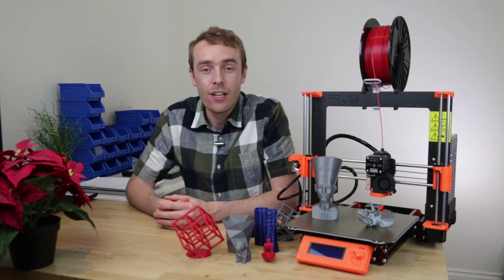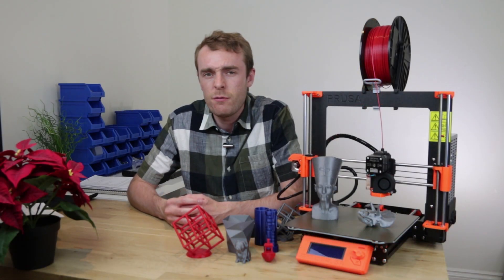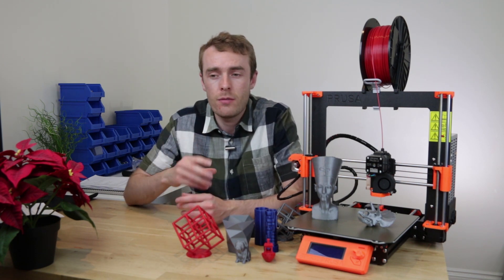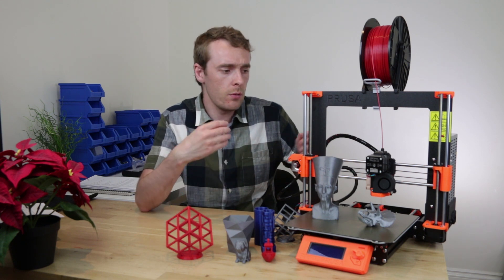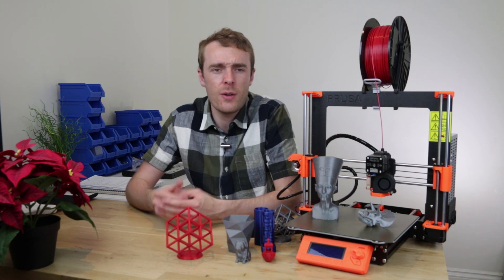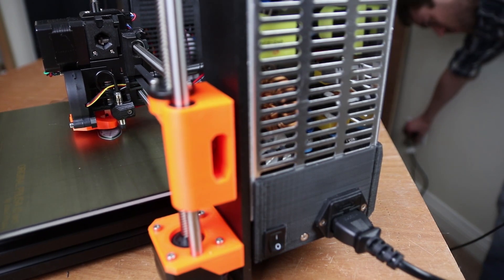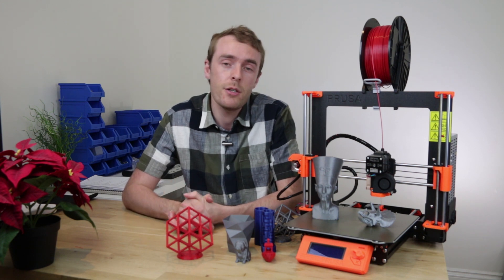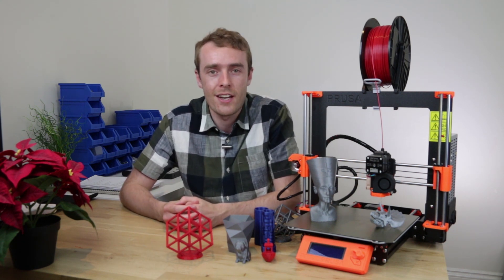Original Prusa i3 MK3 Honest Review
The Prusa i3 MK3 has been on my desk for 6 months since it was delivered but has it all been plain sailing? The MK3 got off too a rough start with a number of issues like the stainless steel rods and dysfunctional features. Prusa Research have released a number of firmware updates since the i3 mk3 was released which has corrected a lot of these but we are still missing something; the powder coated PEI bed. Oh, and the black noctua fan.

The MakersMuse statement was a joke, I think Angus is great and does a fantastic job.

My review of the Prusa i3 MK3 looks at the build process, firmware, interaction, software, and special features.

0:00 Introduction to the Prusa i3 Mk3
1:56 Build Process
4:14 Firmware & Control
5:20 Print Quality
7:27 Reliability/Consistency
8:21 Software
9:58 Special Features
11:53 Prusa Research Customer Support
13:05 Conclusions